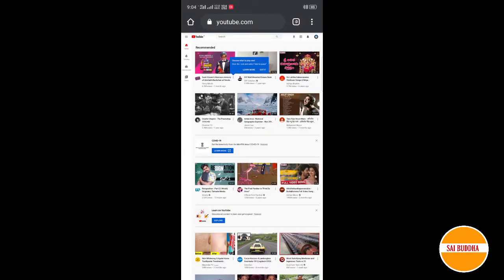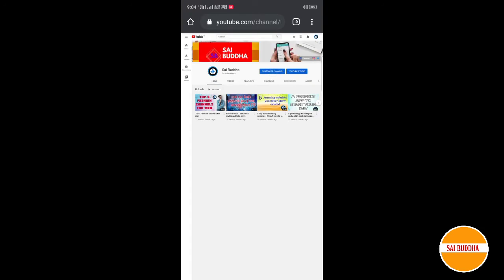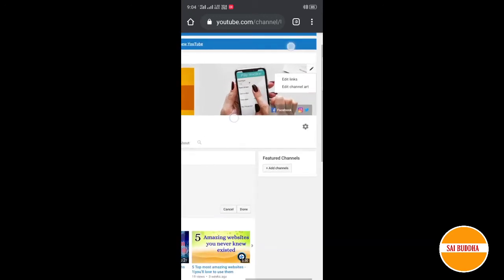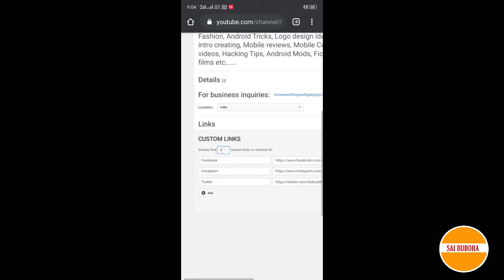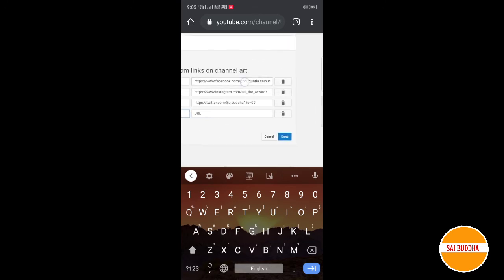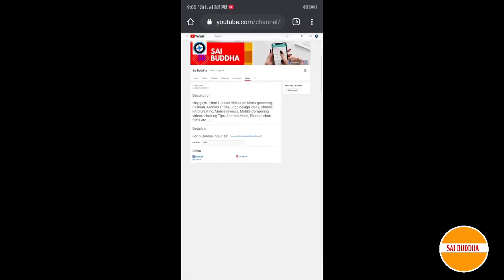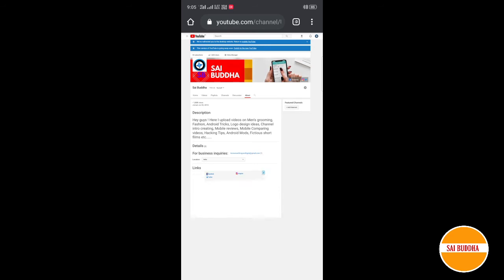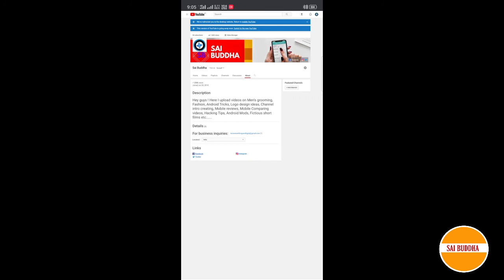How to add Facebook and other social media links to your YouTube channel ?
In this video I have shown you how to add Facebook and other social media links to your YouTube channel from your mobile itself.